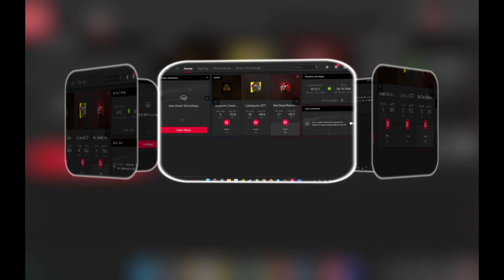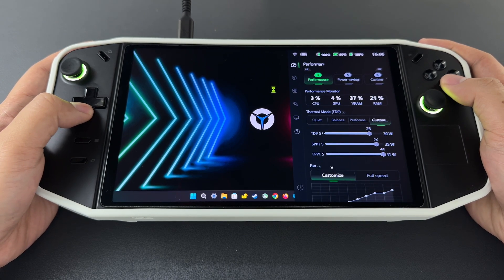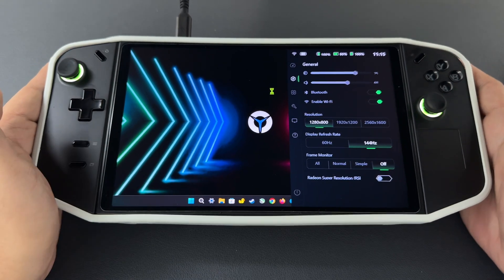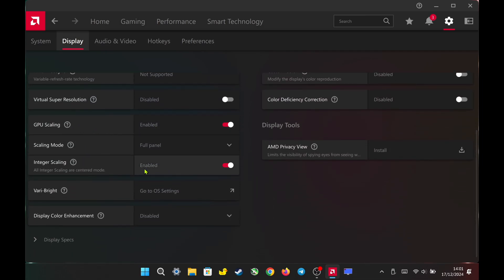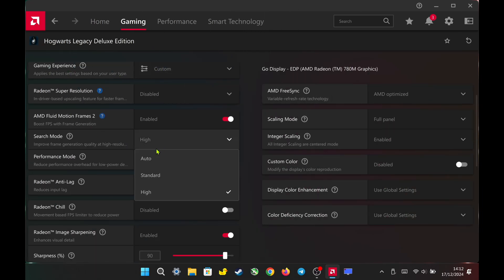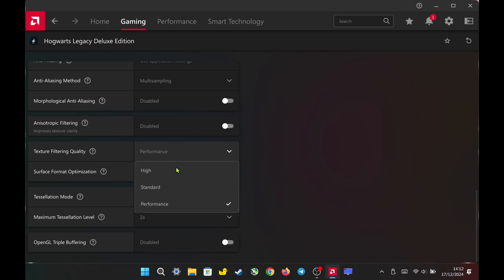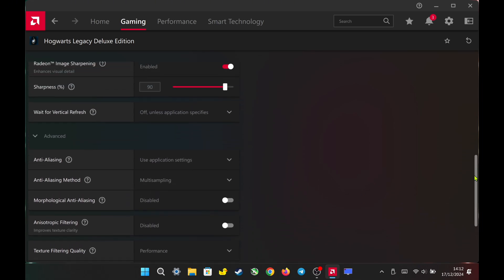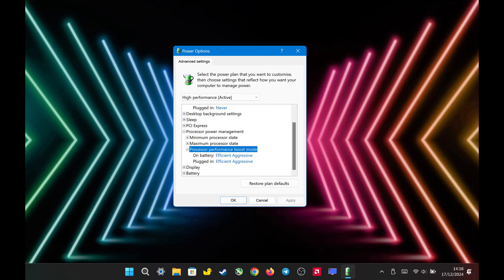AMD Adrenalin 24.12.1 Tips: Max Out Legion Go Performance Without Image Blur!